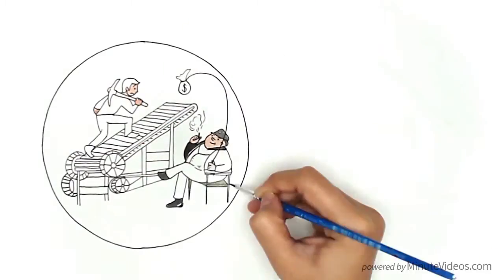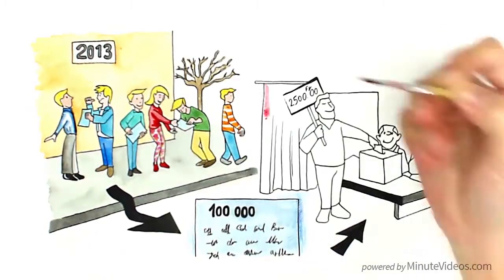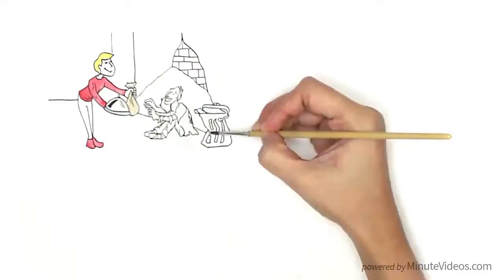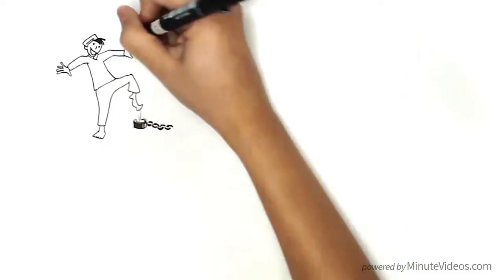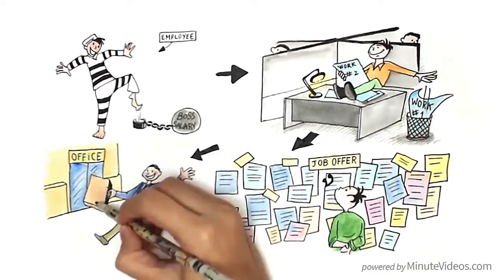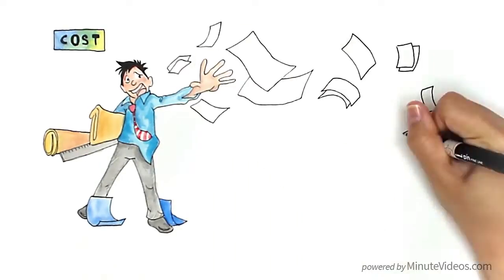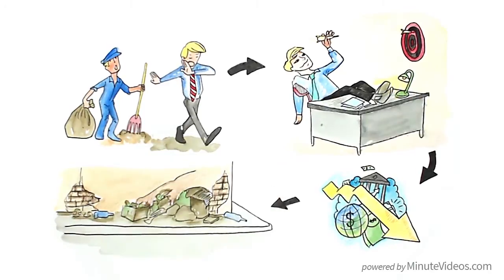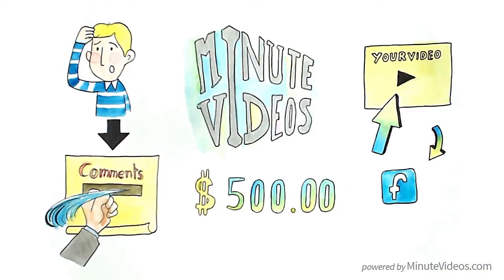Minute Videos - Basic Income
Please help us make this video better by collaborating on the scrip and storyboard. We're really looking forward to your comments :)